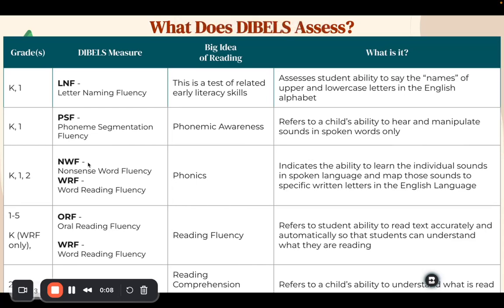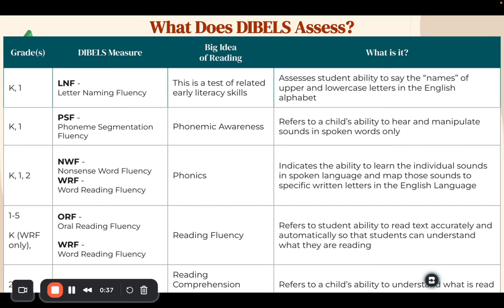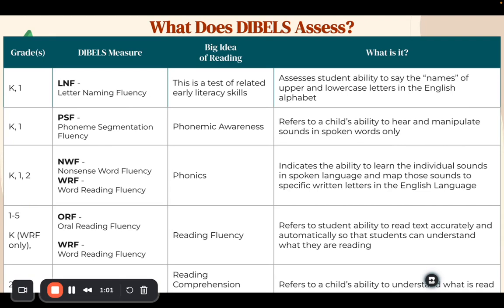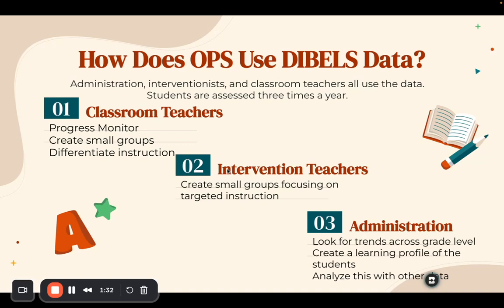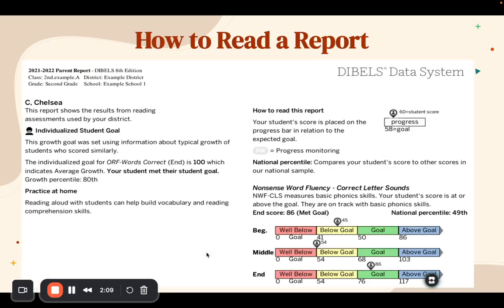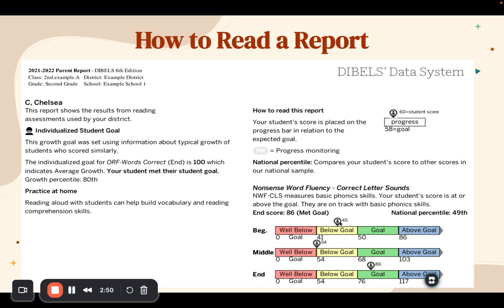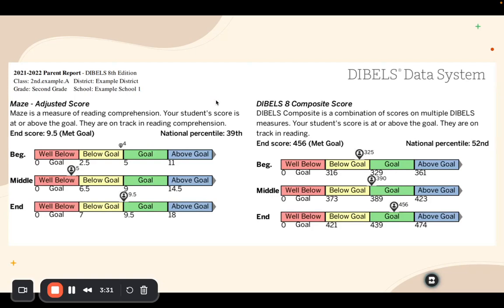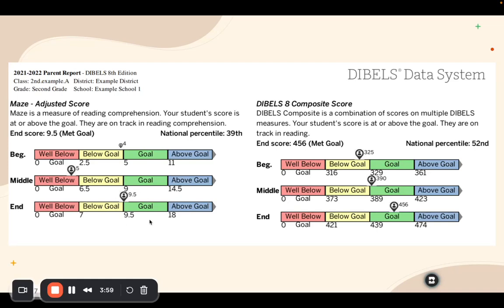Understanding a DIBELS Parent Report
This video will help parents to better understand the information provided in a DIBELS parent report.